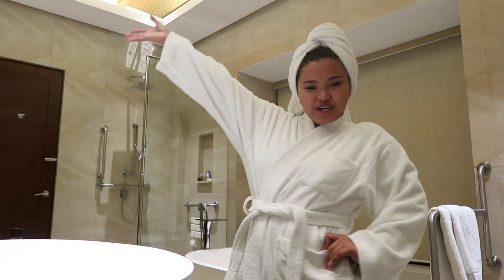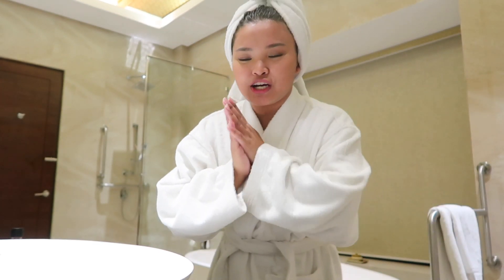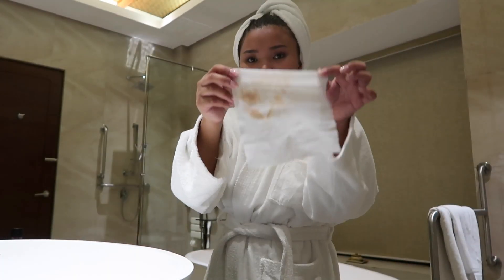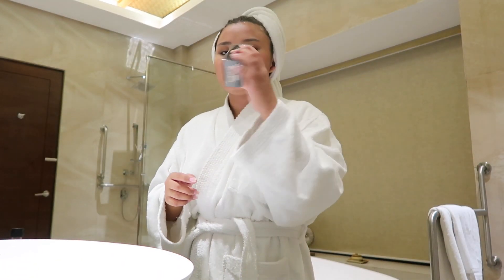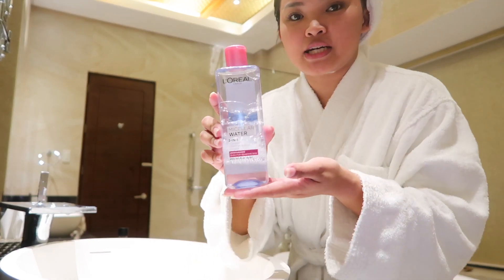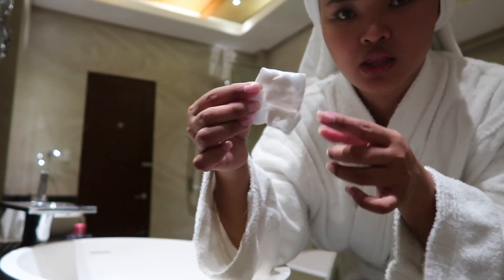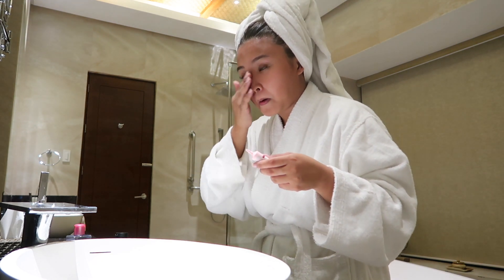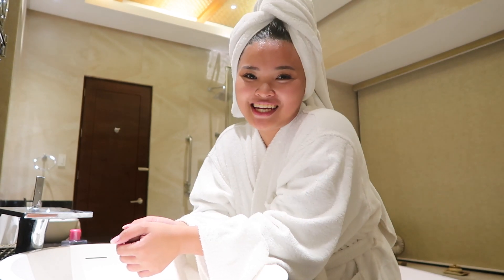My Night Time Skincare Routine (Philippines) | Celle Lacea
👋🏼Hey you! Thank you for dropping by my channel. I’m Celle Lacea and I’m from the Queen City of the South - Cebu City, Philippines. For this weeks video I wanted to share with you guys my Night Time Skincare Routine. Anyways, I hope you enjoy the video. And oh! Keep Shining! 💎

XOXO,
Celle Lacea 💓

PRODUCTS USED AND MENTIONED:
-Nivea Anti Blemish Exfoliating Wipes (P200+)
-Kevlo Prime Soap (P140)
-L’oreal Micellar Water (P349)
-The Body Shop Vitamin E Hydrating Toner (P795)
-The Body Shop Vitamin E Aqua Boost Sorbet (P995)
-The Body Shop Vitamin E Eye Cream (P300+)
-MAC Mineralized Charged Water (P1,200+)

➡️LET’S BE FRIENDS? YES? YES! ⬅️

CAMERA USED:
Canon 700D

EDITOR: iMOVIE